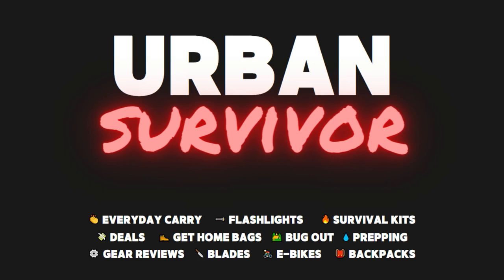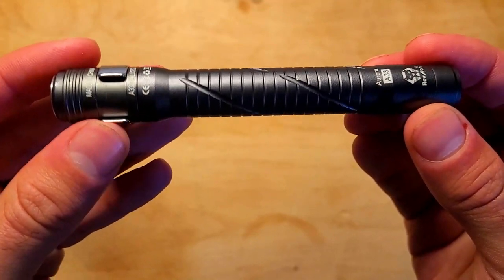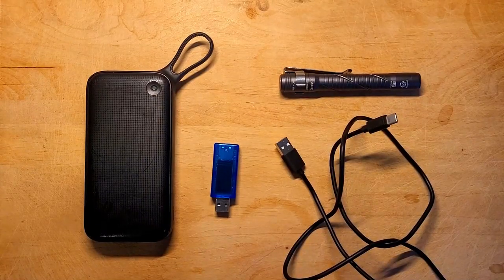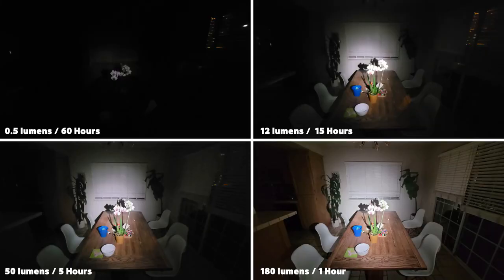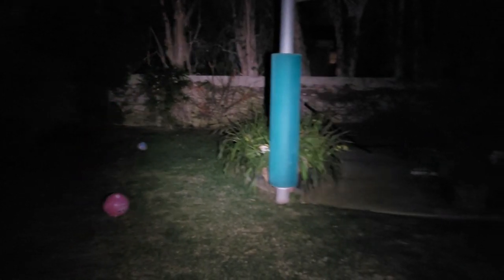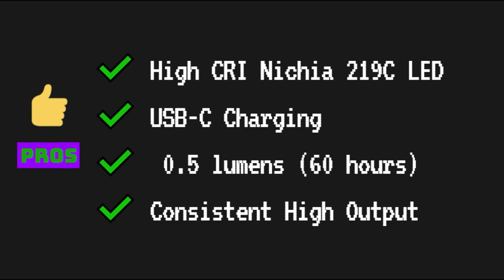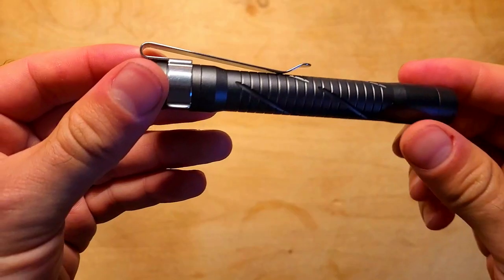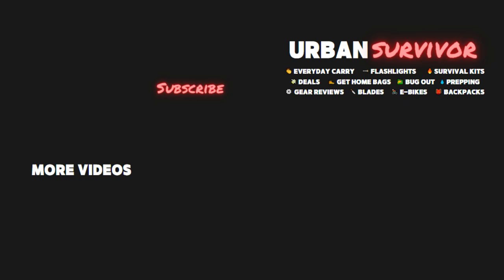RovyVon Aurora A33 EDC Penlight Flashlight Review ( Nichia 219C LED, 180 lumens , 60H runtime)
RovyVon Direct on Amazon

RovyVon Aurora A33 w/ Nichia 219C

CREE XP-G2 or high CRI LED Nichia 219C
600mAh battery w/ USB-C charging
180 lumens output ( 1 hour runtime)
Deep carry pocket clip
IPX8 water resistance
Dimensions: 127mm (L) x 15.7mm (Dia.)
Weight: 41g (pocket click included)
Material: aluminum alloy
Optic: TIR lens

Allright so here we have the A33 and despite the fact that it’s called a penlight, don’t get your hopes up because there’s no actual pen involved. It does have some grooves around the body for grip and a deep carry style pocket clip which you can remove if you want to. There’s a plastic button on top which is very similar to the button on the A23 which you can use to turn the light on and off and cycle through the different output modes. There’s a small RovyVon logo along with the model name on the head and here’s a quick look at the TIR Lens, the smooth reflector and the LED.

Here’s a quick glance at how it compares in size to the RovyVon Aurora A5X keychain flashlight so you can get an idea of it’s size and here’s another shot of how it carries inside of my short pockets using the pocket clip.

To charge the A33, all you have to do is unscrew the charging port cover by the base and plug in a USB C cable. This light supports C to C and A to C charging and it takes about 70 minutes to fully charge this light. There’s also a small charging status indicator next to the charging port.

To turn the light on all you have to do is push the button twice or hold it down. You can push the button to cycle through the different modes and when you are ready to turn it off you just need to hold the power button down.

Here’s a shot comparing the different output modes. On the Top left we have the 0.5 lumen moonlight mode which has a max runtime of 60 hours. Next to that we have the low mode which has a 12 lumens output with a 15 hour runtime. On the Bottom left is the 50 lumens mode which has a 5 hour runtime and on the bottom right is the high 180 lumens mode with a max runtime of about 1 hour.

Here’s a glance of this light on its lowest moonlight 0.5 lumen setting which is just bright enough to make out objects a few feet away at most. This mode would be perfect for reading or other up close tasks and this setting is great because the runtime is 60 hours.

Here’s a video of this light on it’s 180 lumen Turbo mode setting so you can get an idea of it’s max output. The wall in the background is about 15 meters away and even though 180 lumens might not sound like much, it’s still plenty bright for short to mid range use.

Here’s a shot comparing the RovyVon A33 on the left to the keychain Rovyvon A5X on the right which has a CREE XP-G3 LED on their highest output settings so you can get an idea of how the different LEDs compare.

Pros
There’s a few things that really stand out about this light. The Nichia 219C LED is an option on several of the RovyVon lights and even though the output is slightly less than the Cree version, the CRI is much higher and the max runtime is also better. I’m glad to see usb c charging as well which is something I hope to see on their next gen of their keychain flashlight series. The moonlight mode also has a pretty decent runtime at 60 hours.  Also, this chart from RovyVon shows the output of this light over time and it actually looks like the output is consistently high for just under an hour which is excellent. A lot of lights step down significantly after a few minutes so it’s good to see that the turbo runs true for a relatively long time.

Cons
With regards to the cons, I’m not a huge fan of this button style as it feels a bit flimsy. Also, It would be nice if the light had a bigger battery. Another thing I noticed is that the pocket clip slides a little when you twist the charging port cover shut which makes it a bit difficult to close so it's better to close it without the pocket clip attached.